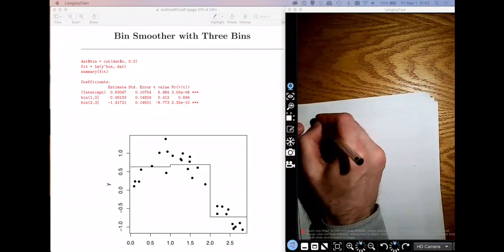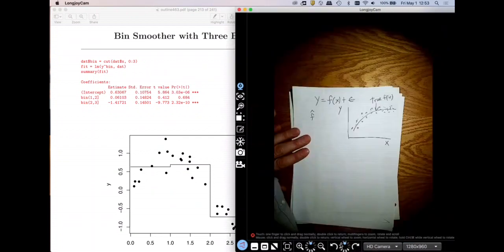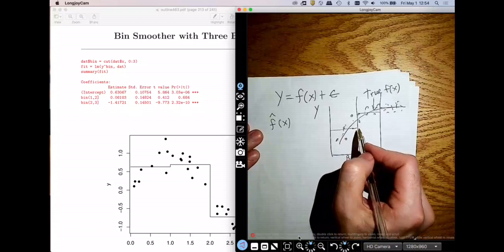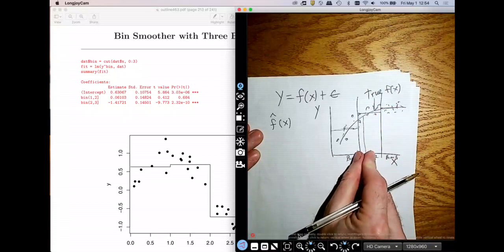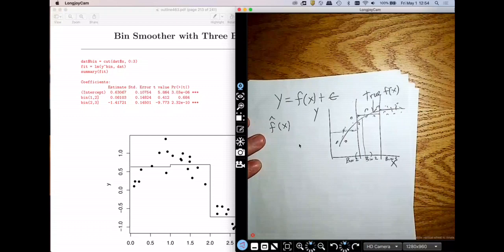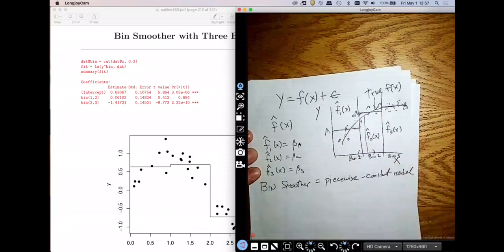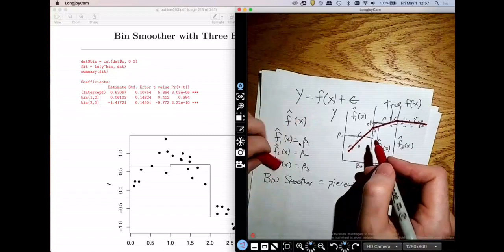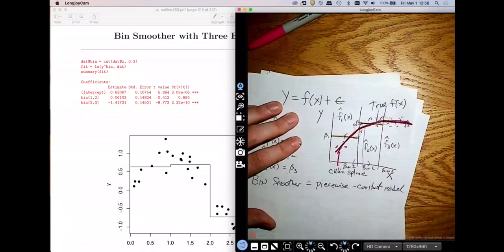Piecewise linear splines (smoothing part 3)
Piecewise-linear splines